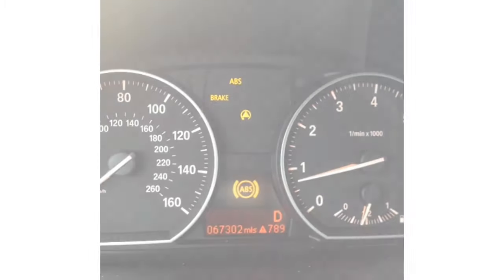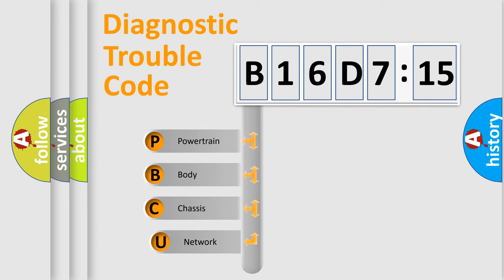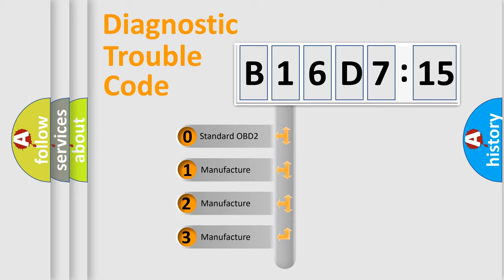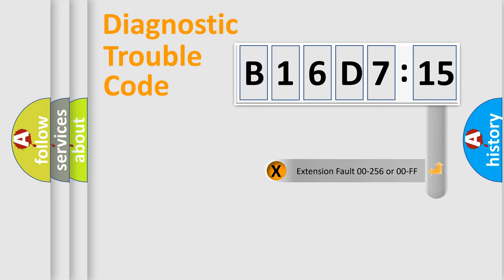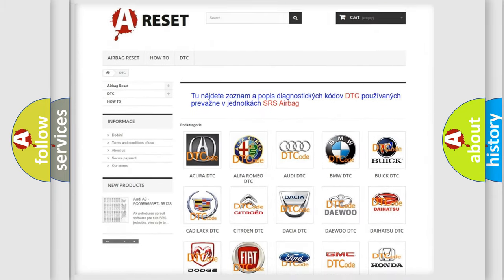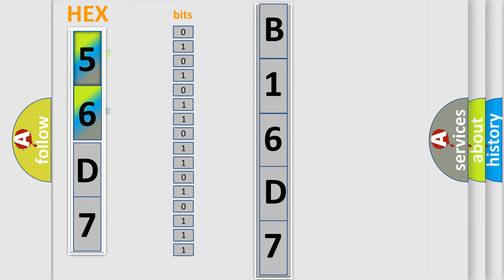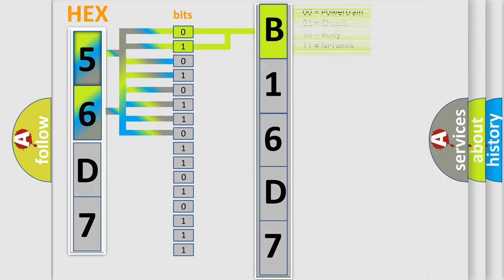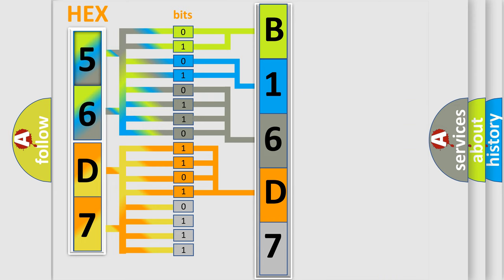DTC Chrysler B16D7-15 Short Explanation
Contents:
0:21 Basic DTC analysis according to OBD2 protocol standard.
1:48 Insight into programming
2:58 A diagnostically understandable description of the Diagnostic Trouble Code
3:05 Basic error definition

Make:
Chrysler
Code:
B16D7 15
Definition:
VVT solenoid A circuit high input
Cause: